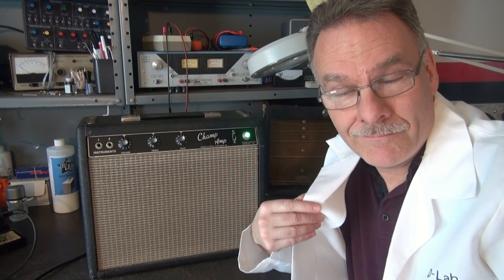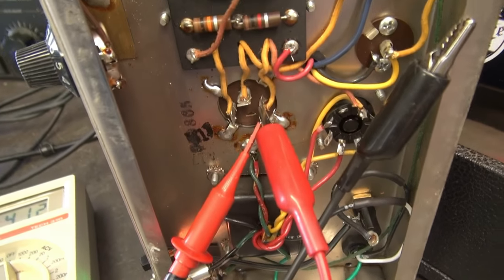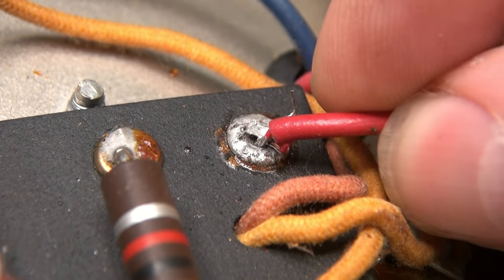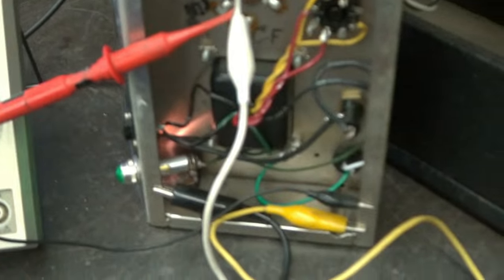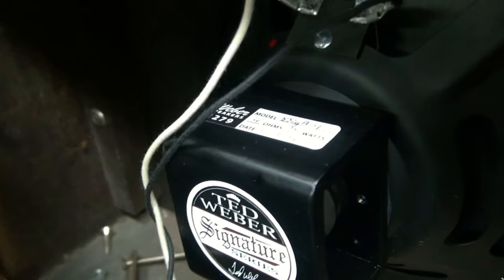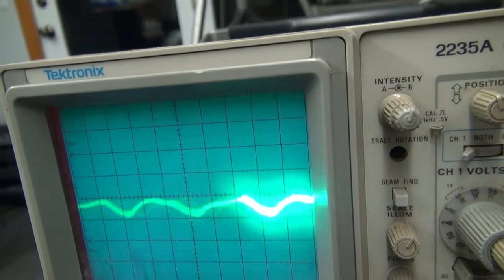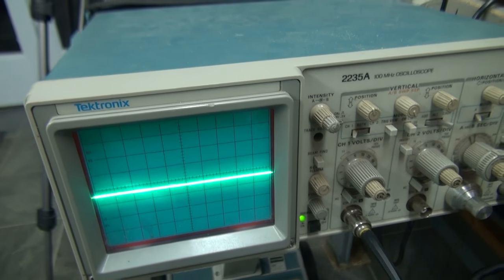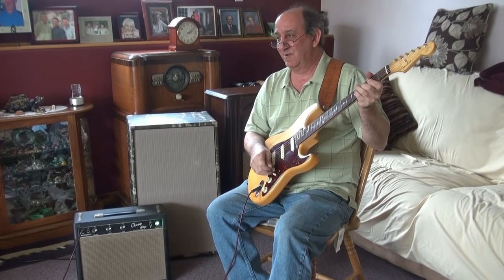How to repair fix noise Vintage Fender Black face 6V6 tube Champ guitar amp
This one came to D-lab via mail service in need of TLC. Lots of hum, noise popping, just not up to par. Turns out to be bad caps and microphonic tubes. The end result was pleasing. I really enjoy working on the classic tube amps. Hope this info is of value to you. TD